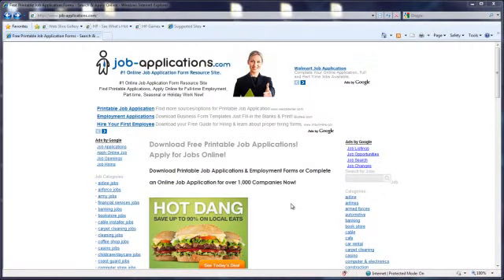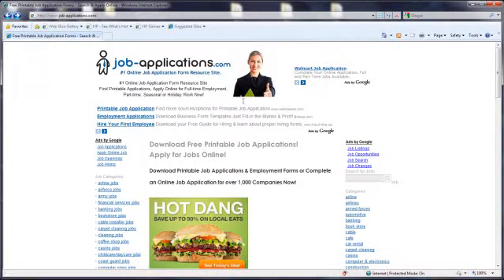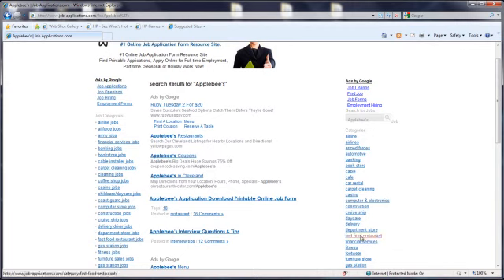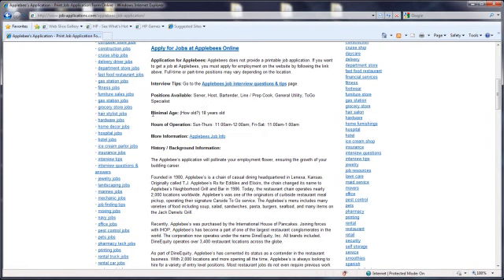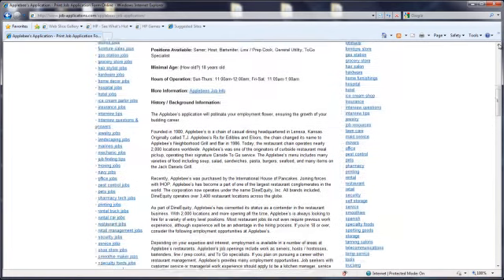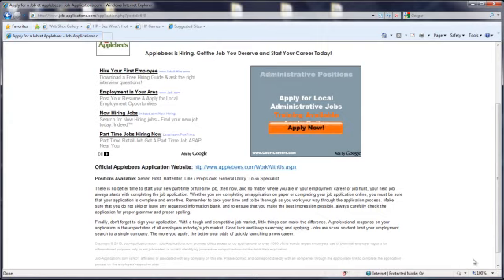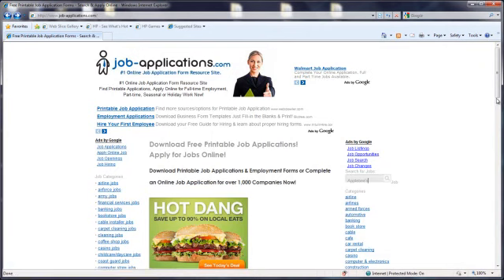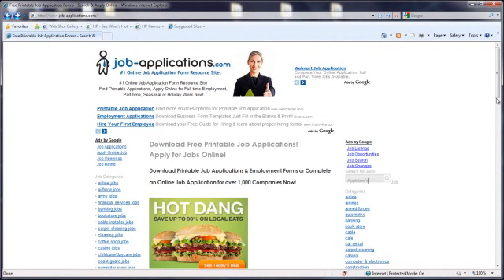Applebee's Job Application Online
Learn how to apply for a job at the Applebees. Fill out the Applebees application with the help of Job-Applications.com.